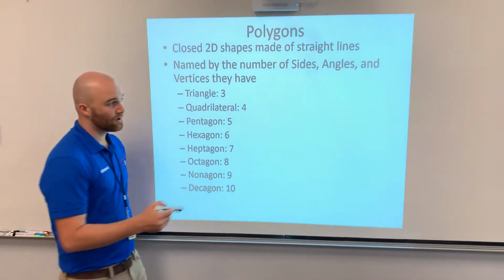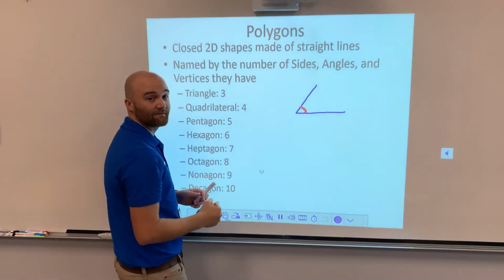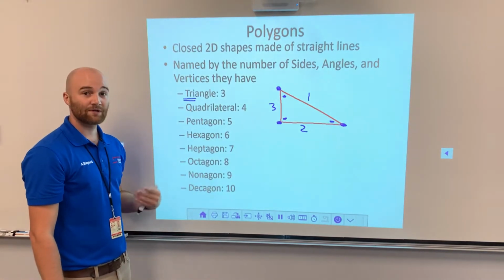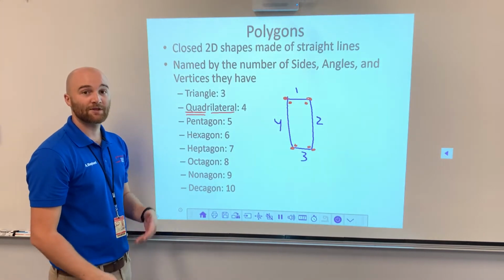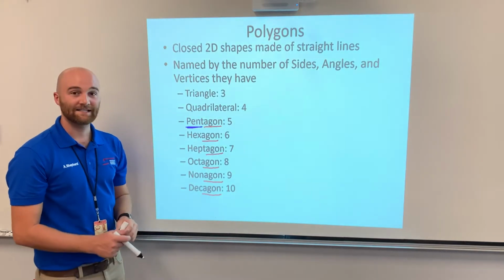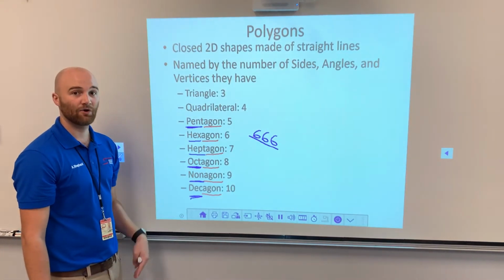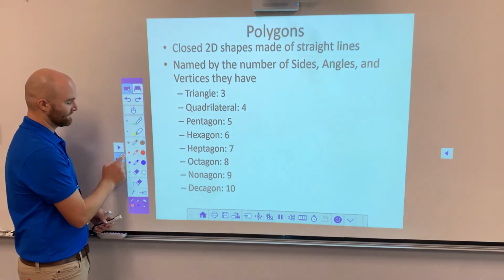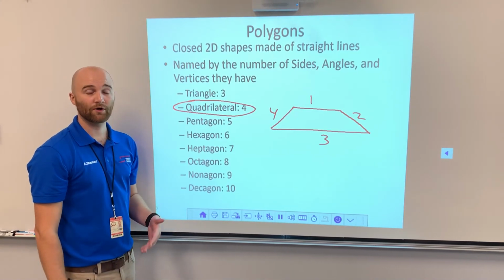Introduction to Polygons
In this video we go over the general method of naming polygons